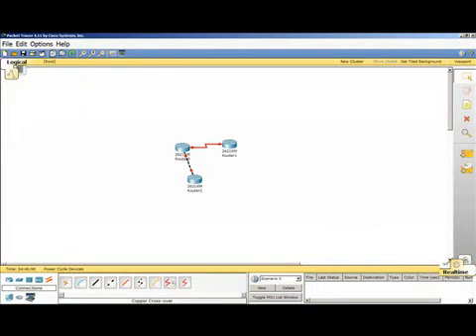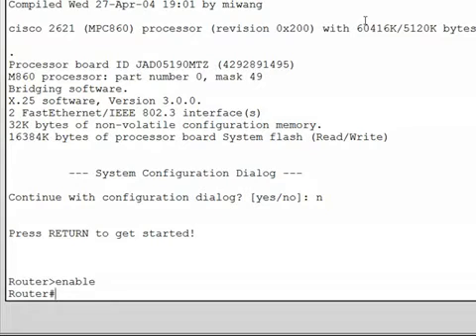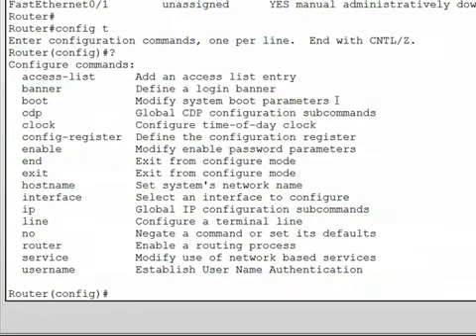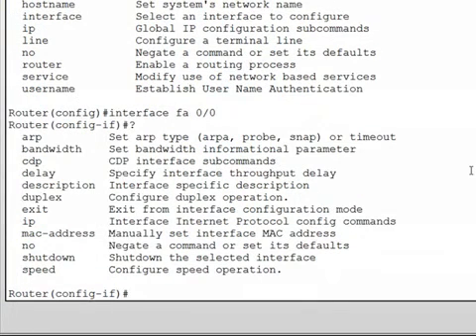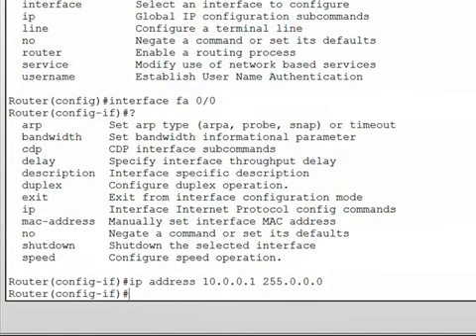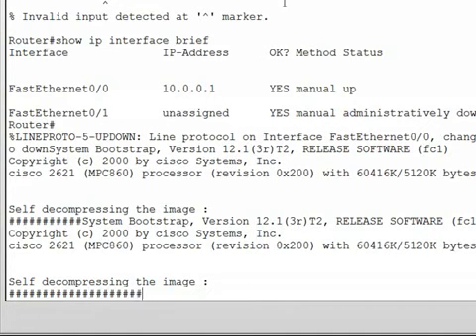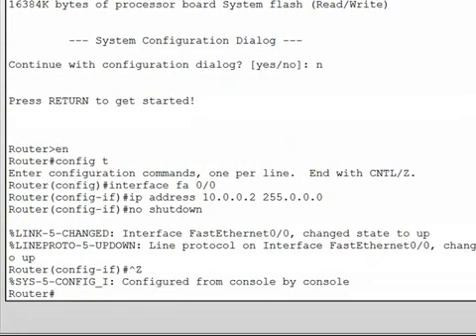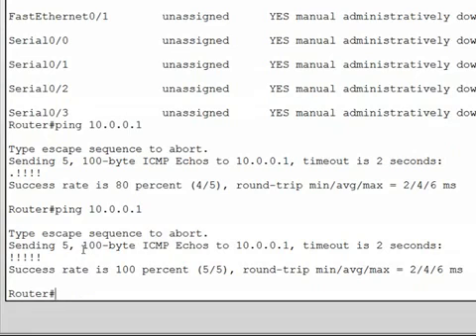Cisco Router Tutorial 1.mp4